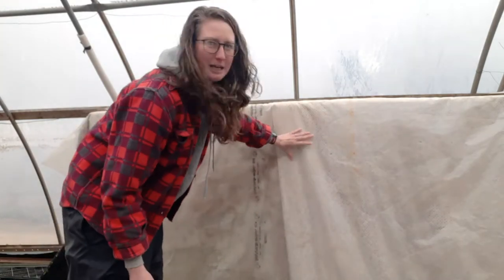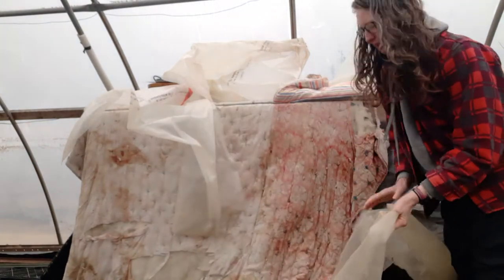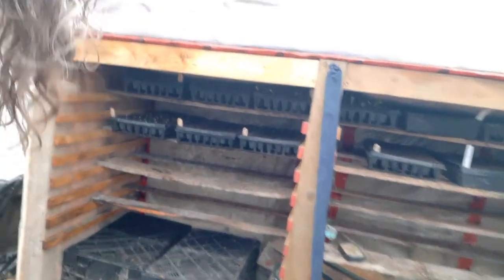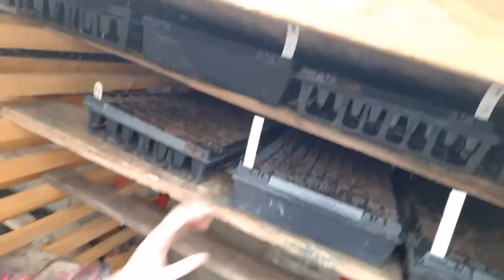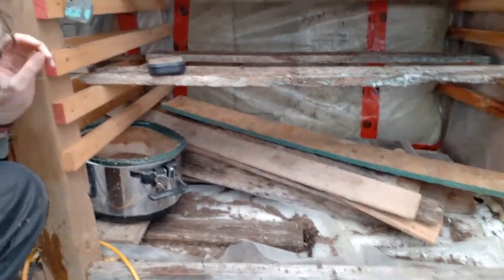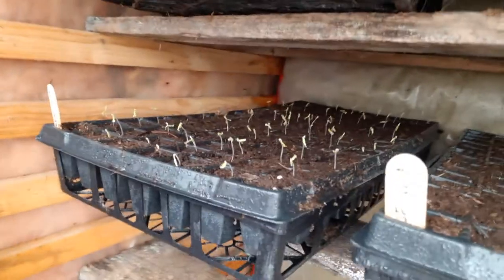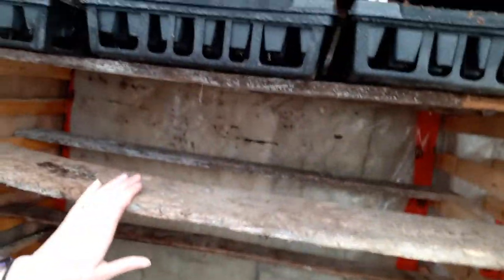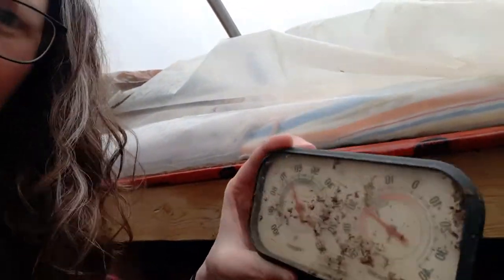Cheap DIY Seedling Germination Chamber with Crock Pot!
materials:
plywood
old skids
old greenhouse plastic
old bat insulation
staple gun
screws
crock pot
Can of spray foam
old bed comforters